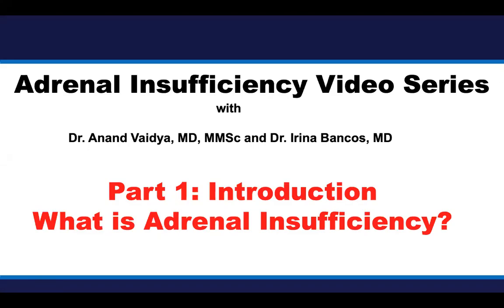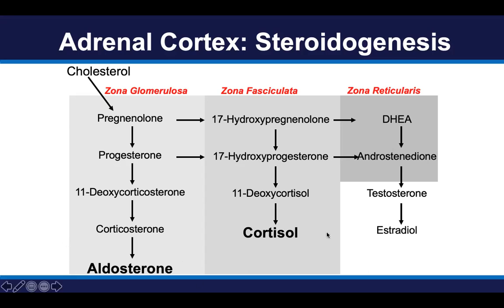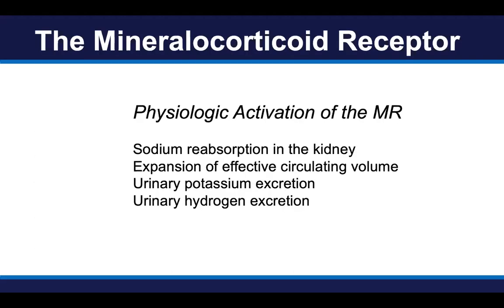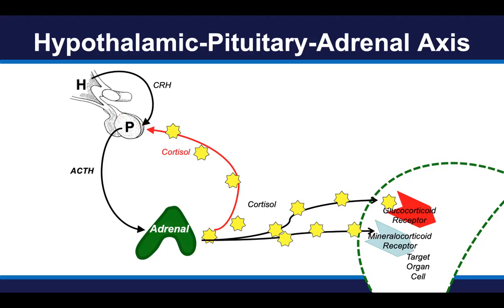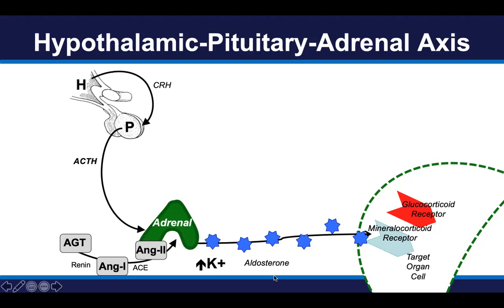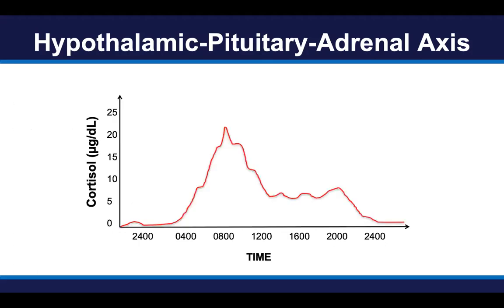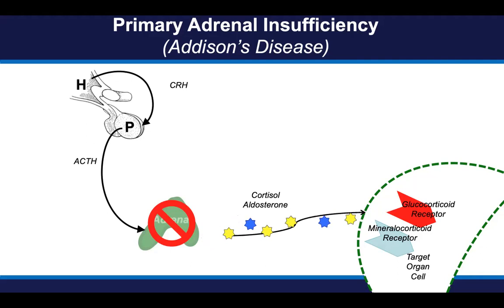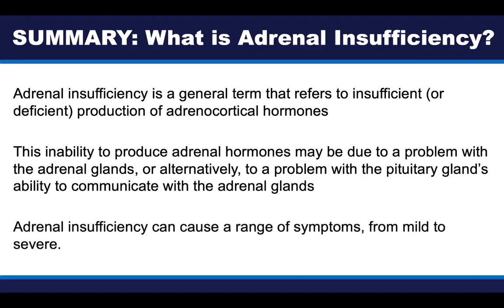Part 1: What is Adrenal Insufficiency?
This is part 1 of the Adrenal Insufficiency video series by Drs. Anand Vaidya and Irina Bancos. This video will review "What is Adrenal Insufficiency?"